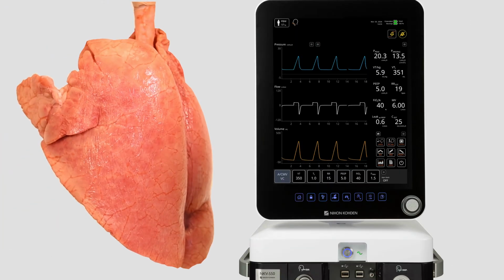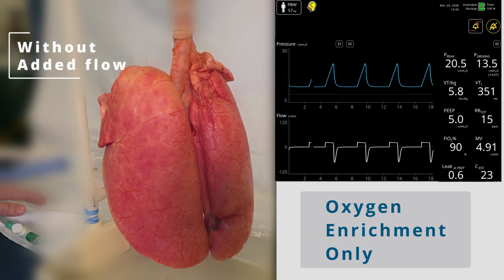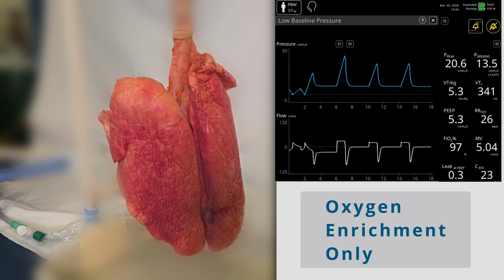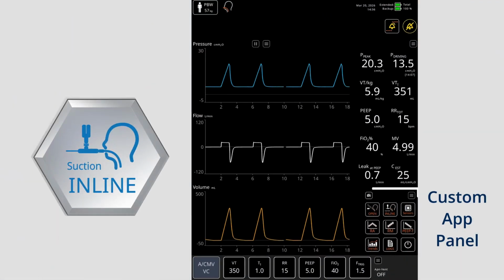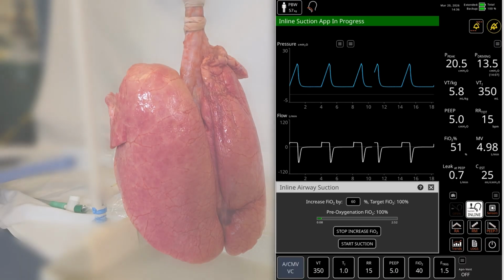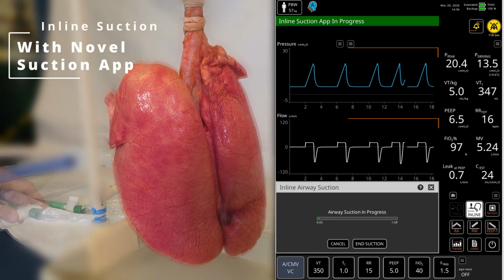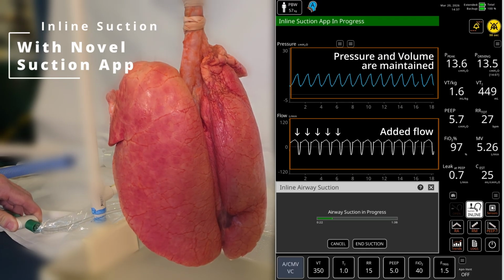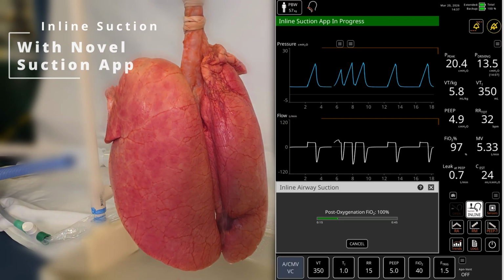App - Inline Suction (VID0023M Rev B)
Nihon Kohden's innovative Inline Suction app allows preset-oxygenation and compensates for the loss of lung volume during suctioning. “[Inline Suction App], may prevent atelectasis and functional loss associated to the [closed endotracheal suctioning] procedure”. (Amato, M. et al. Critical Care 2020, 24-27. Abstract P116.)